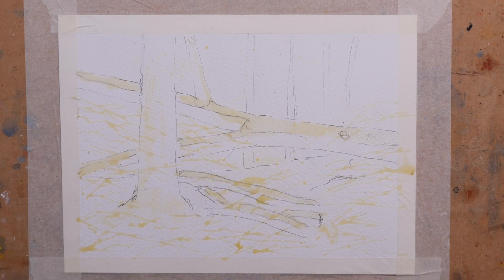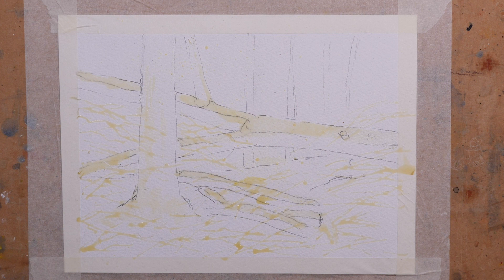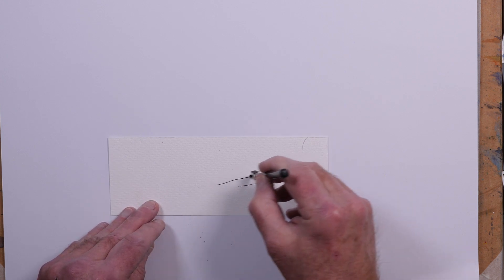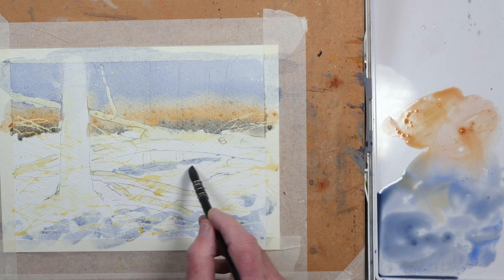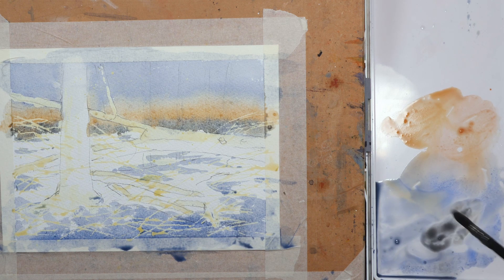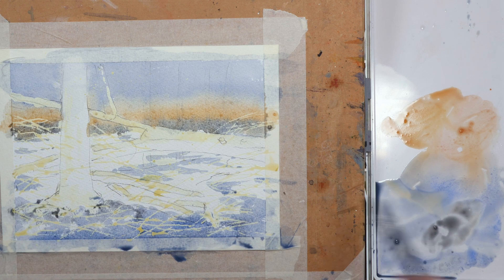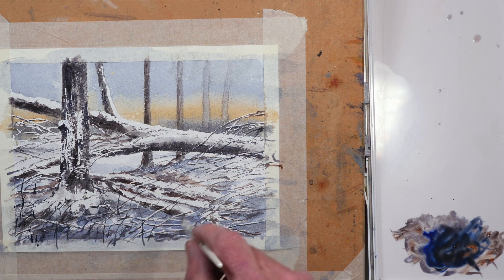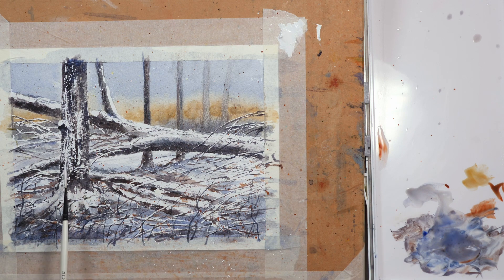Winter woodland scene - Full length watercolour demonstration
Easy to follow watercolour tutorial and step by step demonstration of a snow covered winter woodland scene.

Featured in this video:
- How to paint a woodland snow scene;
- Painting contrasting colours using the white of the paper;
- How to use a ruling pen;

Saunders Waterford, high white, rough 300g paper.